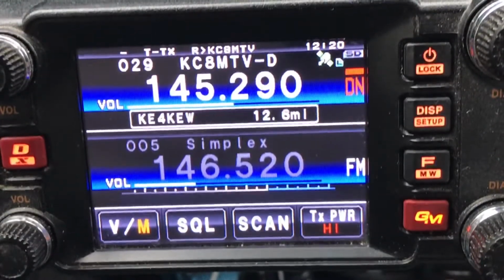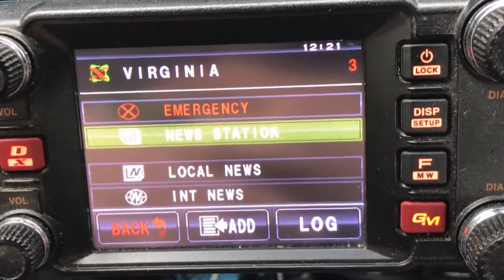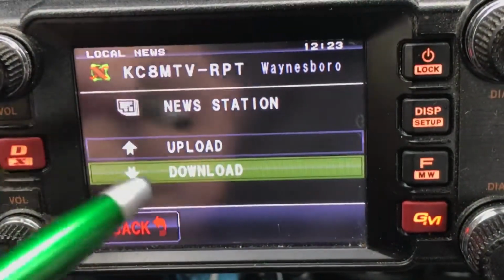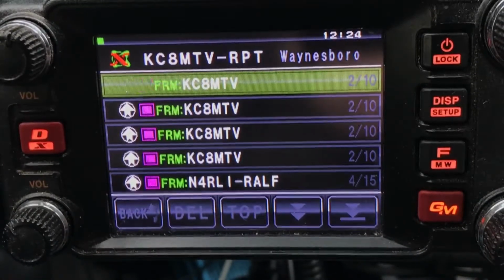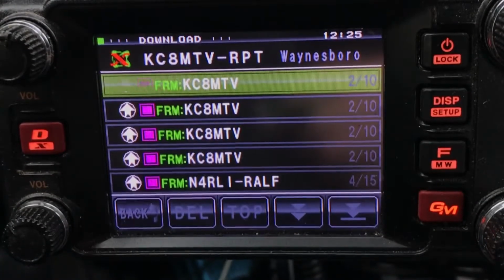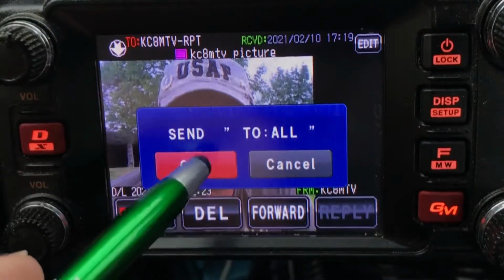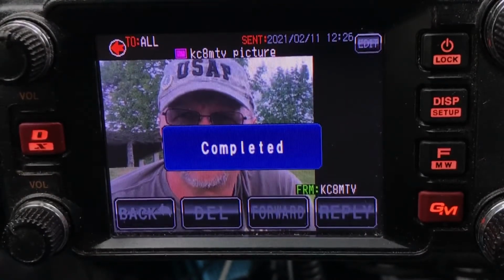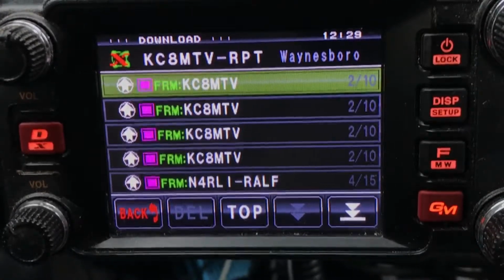Download Pictures to Yaesu Radio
This is just a quick video to show you how to download a picture from a Wires-X node to your Yaesu capable radio. This will work on the FTM 400, the FTM 300, the FT2D and the FT3DR.